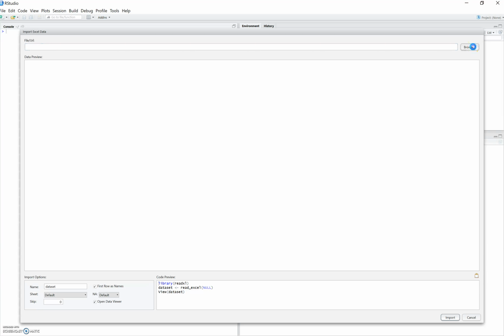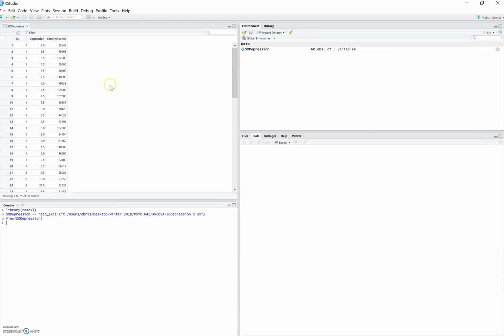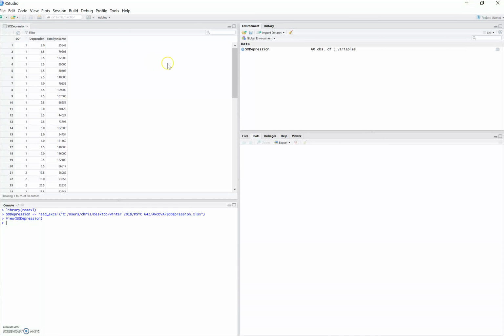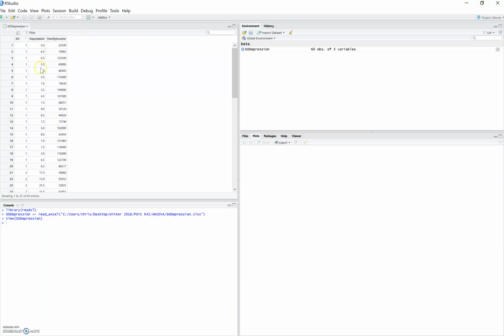ANCOVA Assignment Video 2